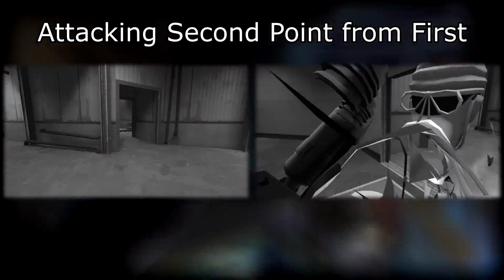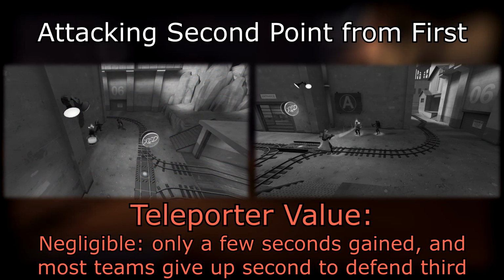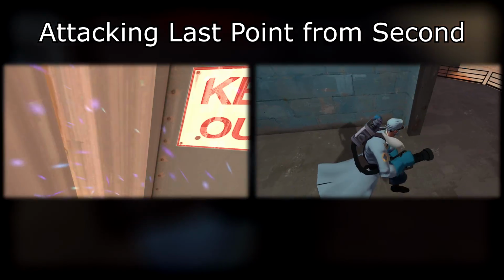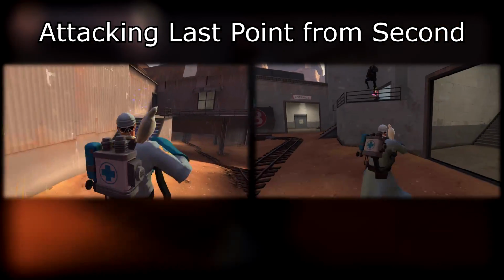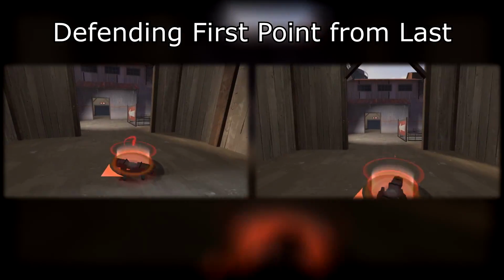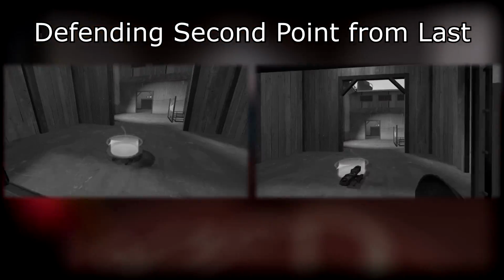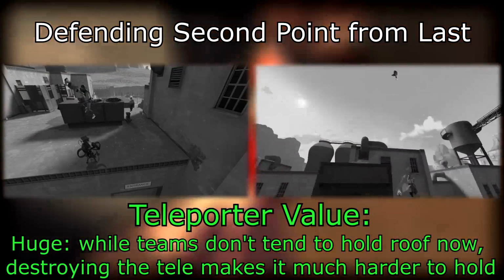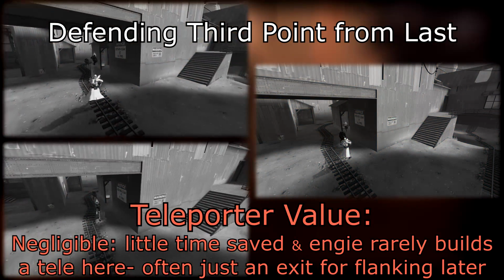How Valuable are Teleporters on Badwater?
Hello! Today we're going to quickly go over the values of the 6 main teleporter spots used on badwater, to hopefully show off how important (or unimportant) it is to actively go after the exit, instead of going for a frag. I tried to keep it short because I hate long rambling guides that don't just get right into the point, but please do let me know if I left out too much info :0

Please feel free to give any feedback if you have any!

Links
► Steam Group (Video and stream notifications)

► Discord Channel (Chat with me and other viewers directly)

Credits:
• Intro/
(used with permission)